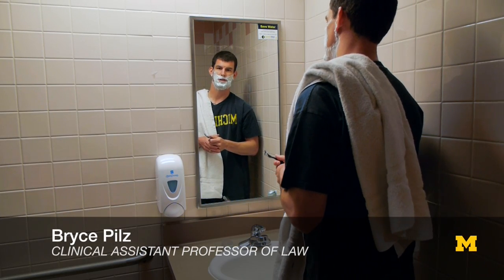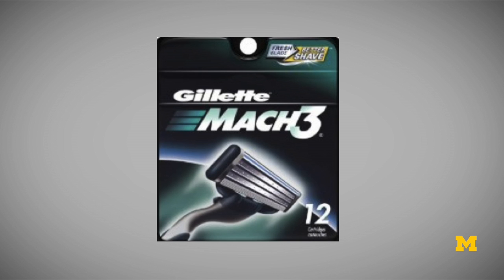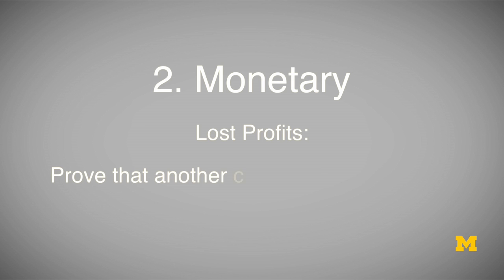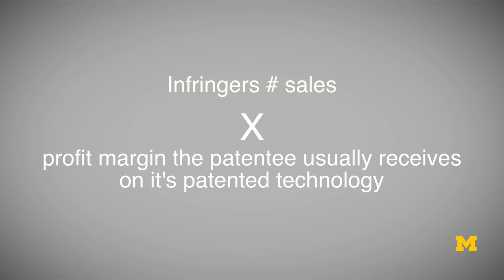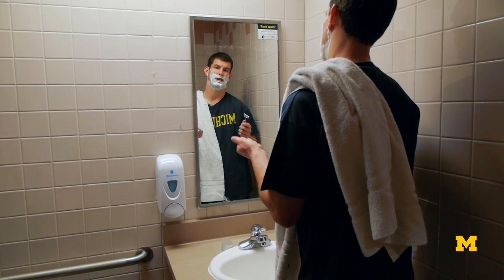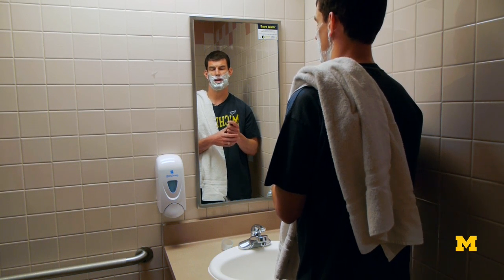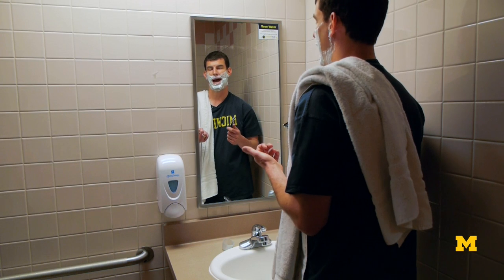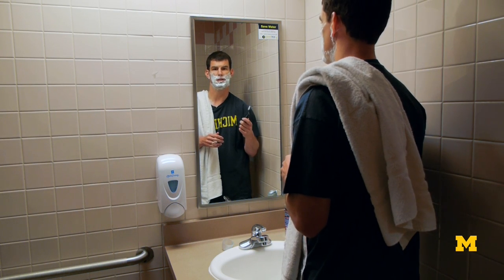Patent Remedies and Why to Patent | IP series 4 of 62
Intellectual Property for Start Ups

This series of videos, designed to assist entrepreneurs during their start up period, covers over 60 topics, including patents, copyrights and trademarks. The videos were designed to help guide start-ups through the important basic concepts of intellectual property.

About the Professor:
Professor Bryce C. Pilz is a Clinical Assistant Professor of Law in the Entrepreneurship Clinic at the University of Michigan who represents tech start-ups concerning intellectual property, incorporation, and financing matters. Prior to joining the Law School, Pilz practiced at Kirkland & Ellis LLP in the firm's intellectual property practice and clerked for Judge Amy J. St. Eve in the Northern District of Illinois. Most recently, he served as Associate General Counsel at the University of Michigan, where he worked with the Office of Technology Transfer on start-ups and licensing.

Pilz was part of a team that spun-out more than 60 tech start-ups and entered into more than 500 technology licenses over a five-year period. Pilz also assisted in the creation of the University's Venture Accelerator at the North Campus Research Complex and advised the Center for Entrepreneurship on student entrepreneurship matters. Prof. Pilz has also served as a National Science Foundation I-Corps mentor and teaches in the University's Master of Entrepreneurship program.

How to use these resource videos:
The outline below will help you identify the topic/video most important to you.

I. INTRODUCTION

1 • Overview of start-up intellectual property issues
2 • Overview of categories of intellectual property

II. PATENTS

A. An Overview of Patent Rights

3 • Overview of patent system
4 • Patent remedies and why to patent
5 • Anatomy of a patent
6 • What are patent rights?
7 • Patent term -- How long does a patent last?

B. What Can Be Patented?

8 • Patentability and eligibility overview
9 • Patent eligibility -- What inventions are eligible for patent protection
10 • Patentability: Novelty
11 • What is Prior Art
12 • Patentability: Obviousness
13 • Patentability: Written description and enablement
14 • Public Disclosure Issues

C. Obtaining a Patent

15 • Patent application process
16 • Provisional patent applications
17 • Selecting a patent attorney
18 • International patent protection
19 • Continuation patents
20 • Invention reporting: mining for inventions

D. Patent Inventorship and Ownership

21 • Patent inventorship
22 • Joint inventorship
23 • joint ownership
24 • Patent ownership
25 • Patent licensing
26 • University tech transfer
27 • Past employment issues

E. Design Patents

28 • Overview of design patents

F. Patent Infringement and Litigation

29 • Enforcing patent rights
30 • Freedom to operate
31 • Claim construction and claim charts
32 • Designing around the patent of another
33 • Defending against patent assertion
34 • Willfulness
35 • Invalidating third party patents
36 • Retaining patent litigation counsel

III. COPYRIGHT

A. What copyright protects

37 • Copyright Overview
38 • Idea/Expression
39 • Copyright registration
40 • User interface issues
41 • Software: patents v. copyrights

B. Copyright ownership

42 • Works for hire
43 • Joint authorship
44 • Authorship compared to patent inventorship

46 • Open source software
47 • Reverse engineering
48 • User generated content and DMCA take downs

IV. TRADEMARKS

A. Obtaining trademark protection

49 • Trademark overview
50 • Trademark registration
51 • Distinctiveness: selecting a strong name

B. Clearing your company or product name

52 • Performing an initial trademark clearance
53 • Likelihood of confusion

C. Using trademarks of others

55 • Intermediate trademark uses

V. TRADE SECRETS

A. Protecting your trade secrets

56 • Overview of trade secrets
57 • Trade secret policies
58 • Enforcing trade secrets
59 • Disclosing secrets under nondisclosure agreements

B. Avoiding infringing others' trade secrets

60 • Hiring personnel
61 • Non-compete agreements
62 • Obtaining information pursuant to nondisclosure agreements